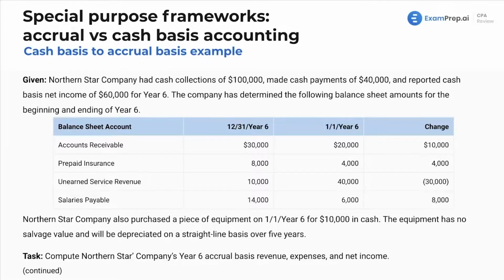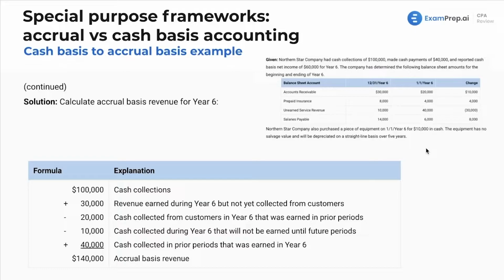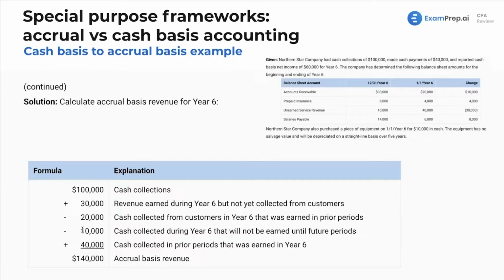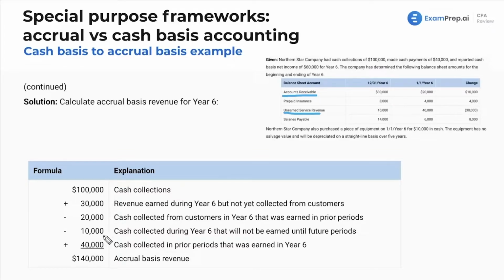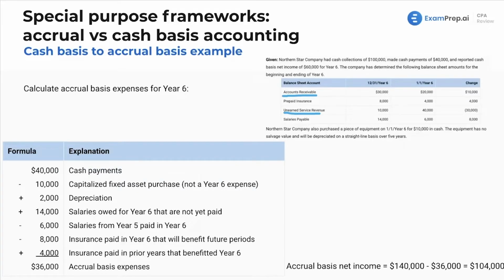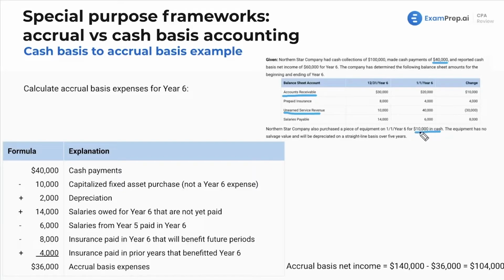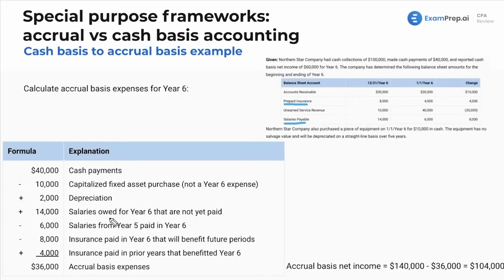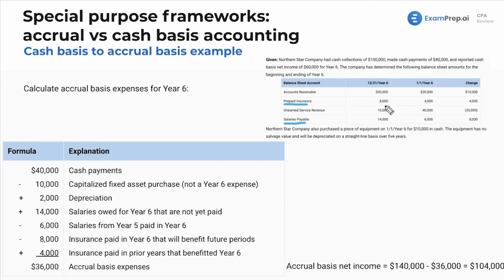Cash Basis to Accrual Basis Example - FAR Exam Prep